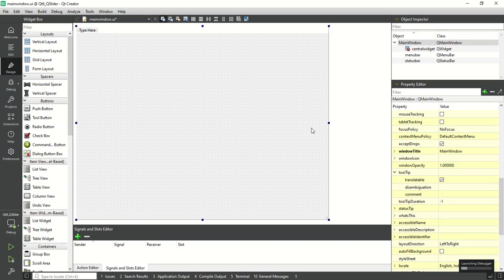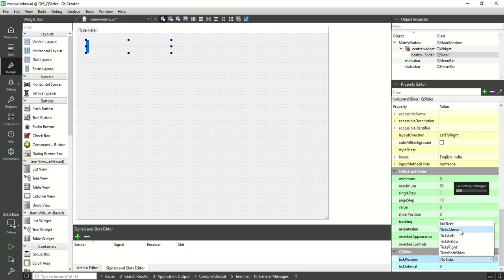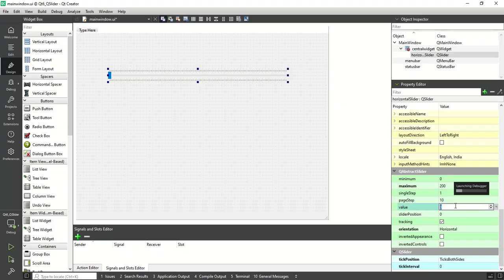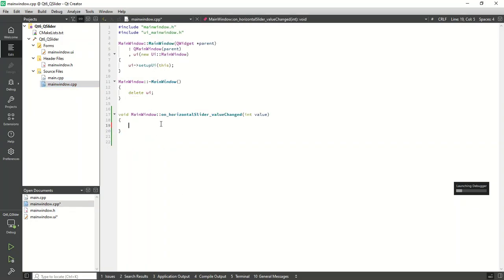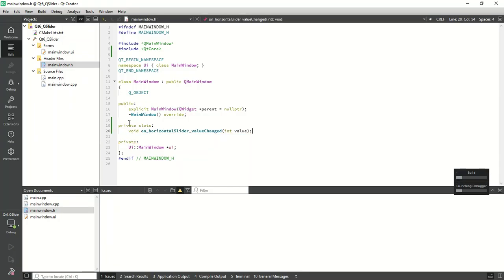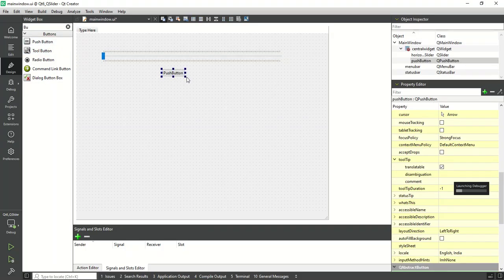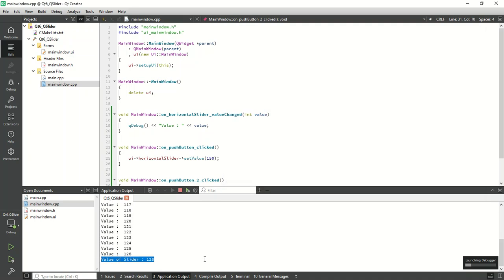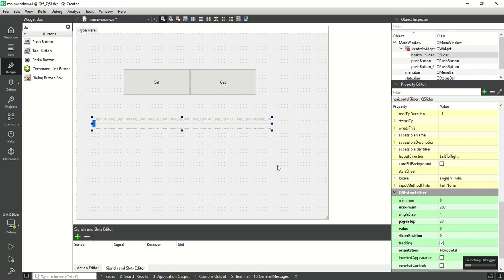Qt6 | Qt QSlider Explained 🔥 | Range, Signals & Real Example (C++)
In this video, you will learn how to use QSlider in Qt (C++), including setting range, handling values, and working with signals and slots.

QSlider is a powerful widget used for interactive value selection in Qt applications.

💻 What You’ll Learn in This Video:
1) How to create QSlider
2) Set minimum and maximum range
3) Get and set slider value
4) Handle signals like valueChanged()
5) Build real-world examples (volume control)

🚀 Topics Covered:
1) Qt QSlider tutorial
2) Value control in Qt
3) Signals and Slots
4) Qt Widgets C++

📌 Perfect For:
1) Qt Beginners
2) C++ GUI Developers
3) Students learning Qt Widgets
4) Anyone building desktop applications